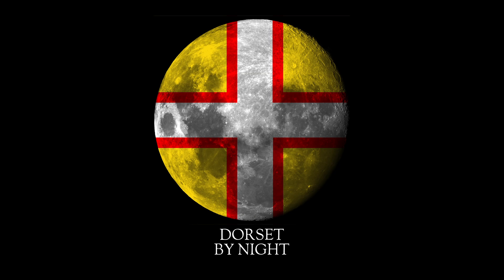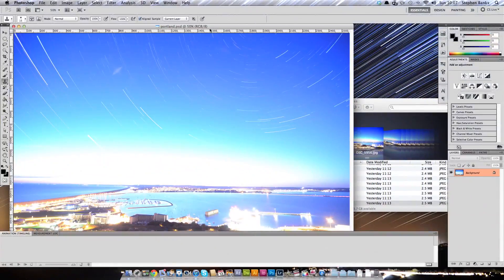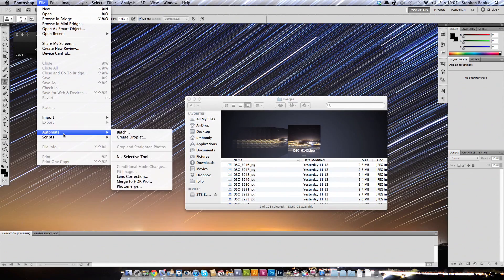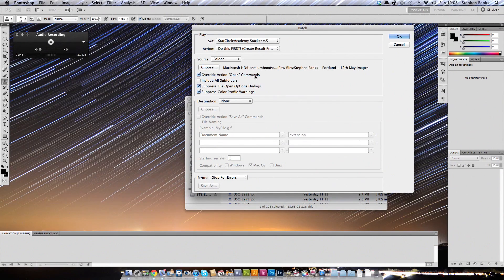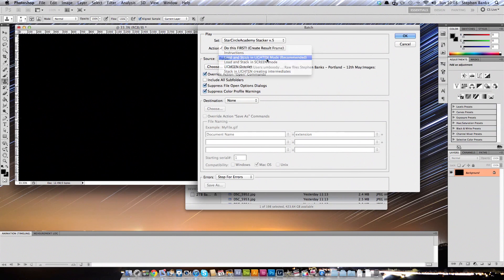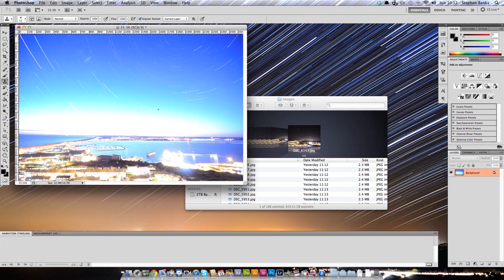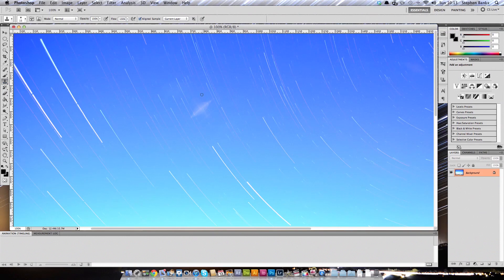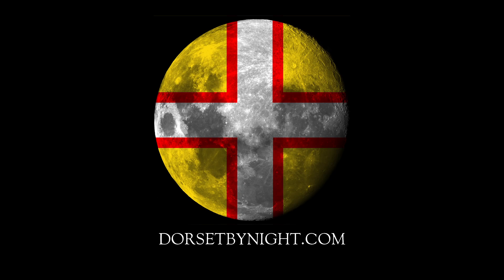How to create one time lapse exposure using Photoshop stacking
In this tutorial, I show you how to combine all your individual exposures of the night sky into one single long exposure image.

Then, follow this tutorial.

Alternatively, you can keep the shutter open for hours at a time. But in a lot of cases, areas of high light will be completely washed out and could potentially damage your sensor. And, of course, with taking a number of stills as the night sky moves around the picture, you can submit your images to the final Dorset by Night video.

Happy shooting!